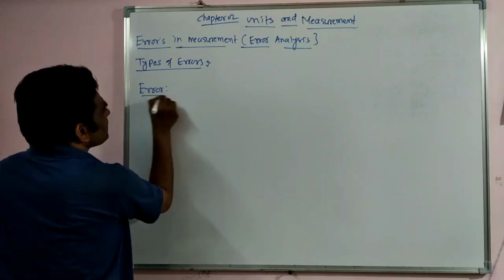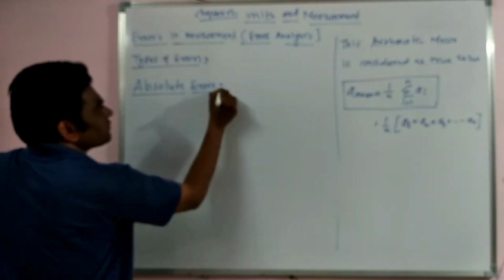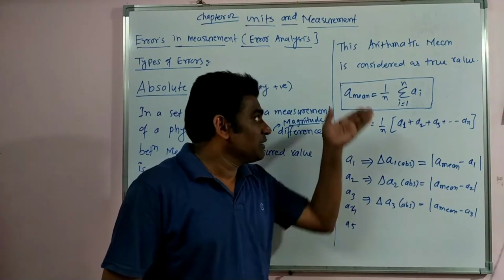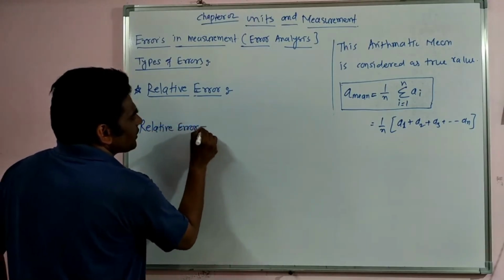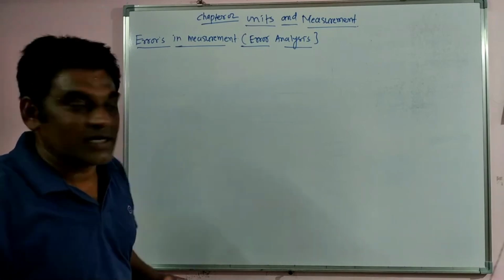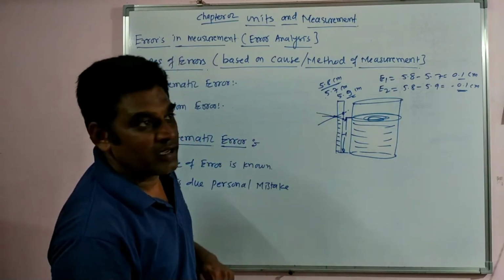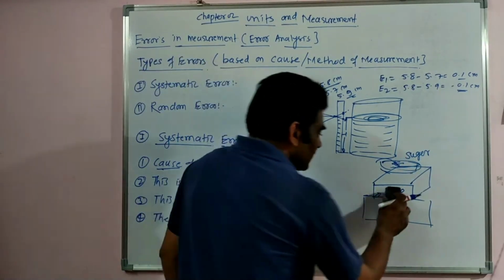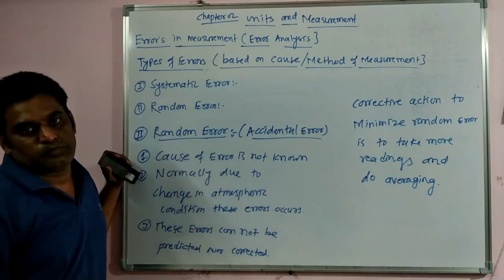✍️ Lecture 03 // Complete Types of Errors | Source-Based & Mathematical Errors Simplified//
In this video, we clearly explain the Types of Errors in Physics and Measurements. The lesson covers both classifications — errors based on the source (Systematic Error, Random Error, Gross Error) and errors based on the mathematical approach (Absolute Error, Mean Error, Relative Error, Percentage Error). Perfect for Class 11, Class 12, JEE, NEET, and all competitive exams.
Error Analysis made simple with examples and easy explanations.